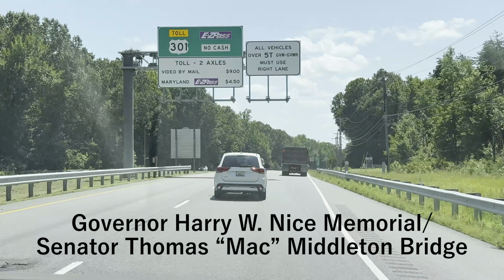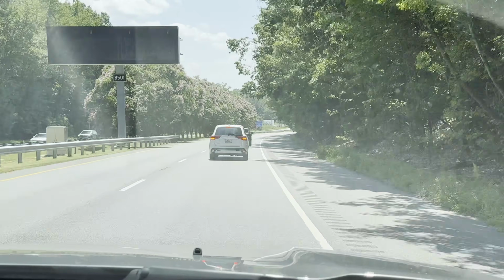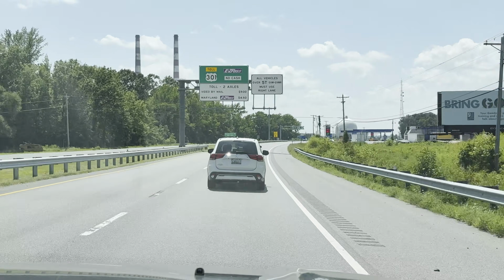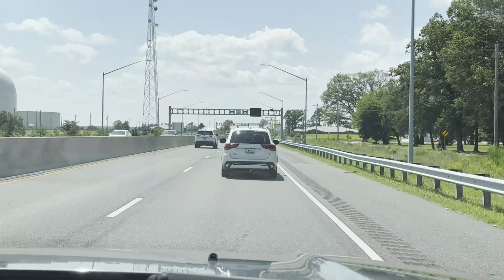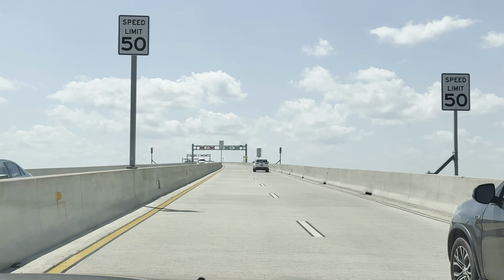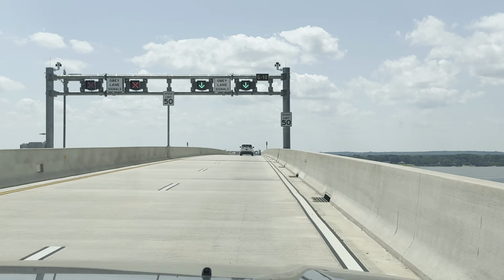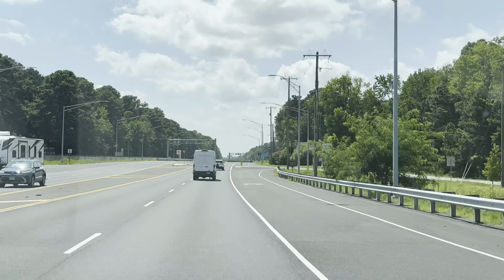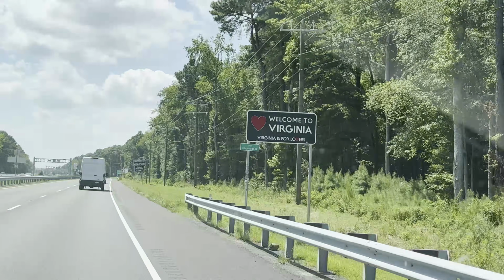Gov Nice-Middleton Bridge Maryland to Virginia 07-24-2025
Lets go over the bridge from Maryland to Virginia!

Opened on October 12, 2022, this 1.7-mile, four-lane bridge is located on US 301 and spans the Potomac River from Newburg, Md., to Dahlgren, Va. It replaces the 2 lane bridge built in 1940.